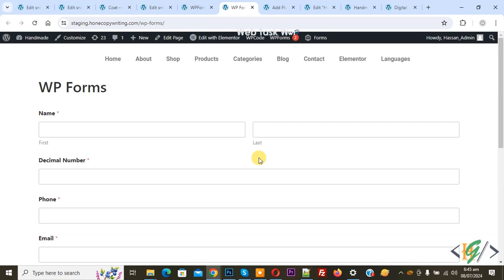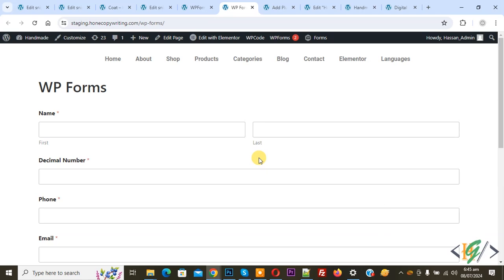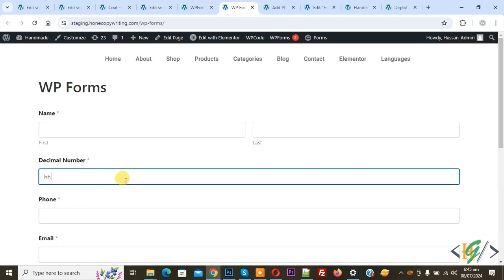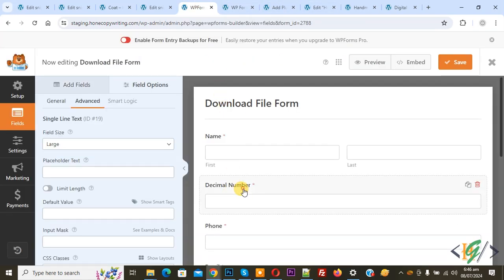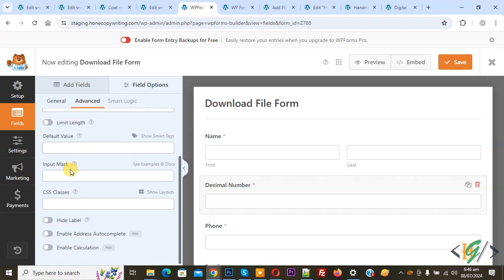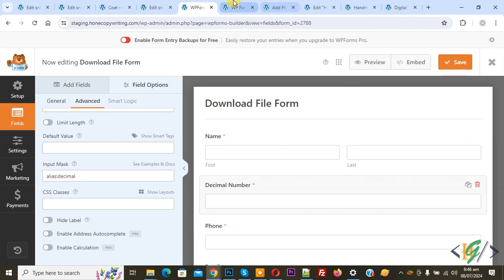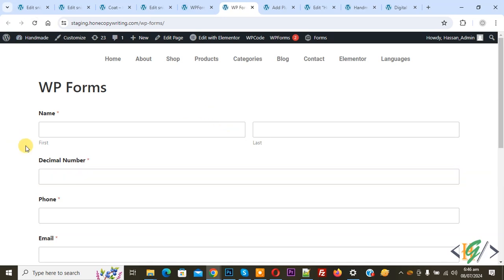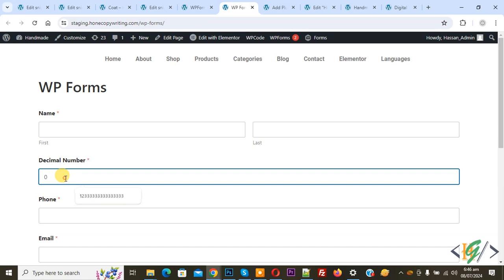How to Allows Users Enter any Numeric Value with or without a Decimal in Form in WPForms WordPress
In this wordpress wpforms tutorial you will learn how to allow user to enter number value only without or without decimal using input mask in form plugin "Contact Form by WPForms – Drag & Drop Form Builder for WordPress". So visitor / user only add digit / number in field and we added input mask in field for validation / validate. So by using input mask we validated our number field with our without decimal value on form submission.

** Add Input Mask in Field:

alias:decimal